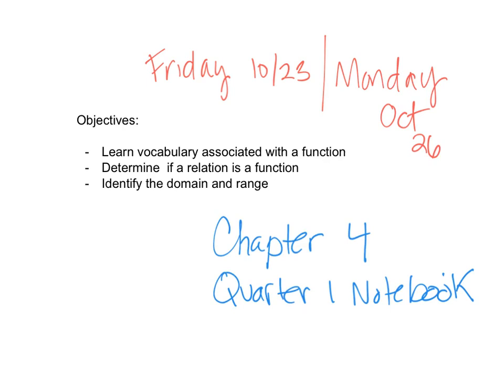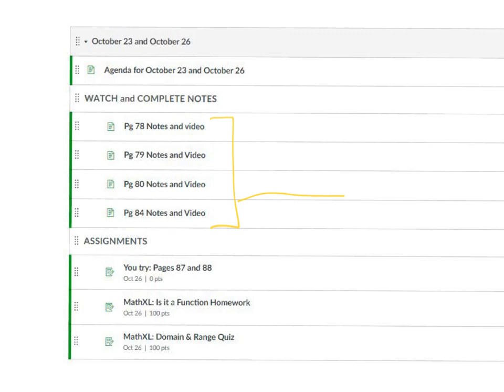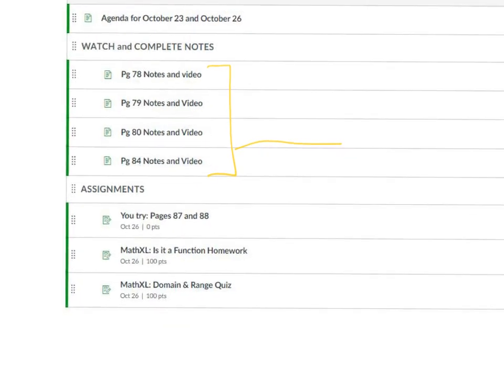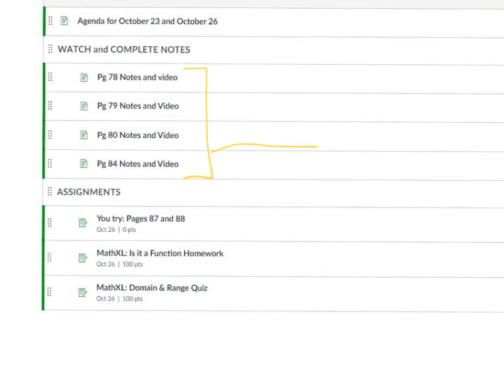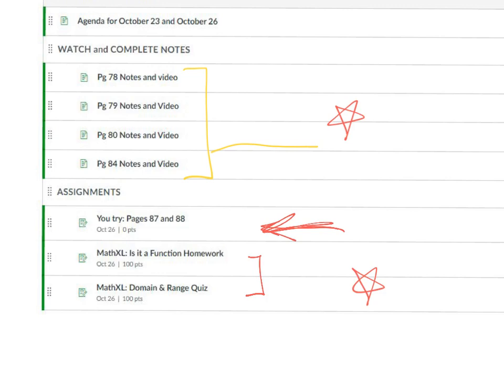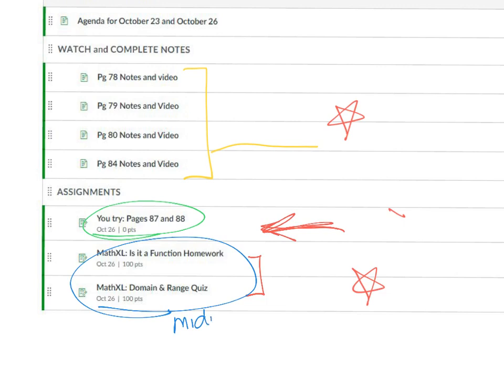Daily Algebra Oct 23 and Oct 26